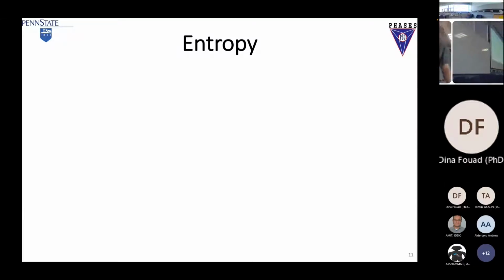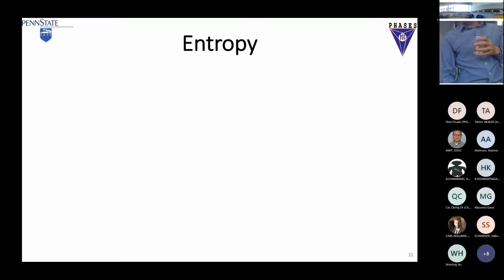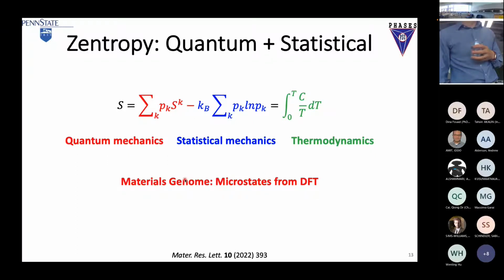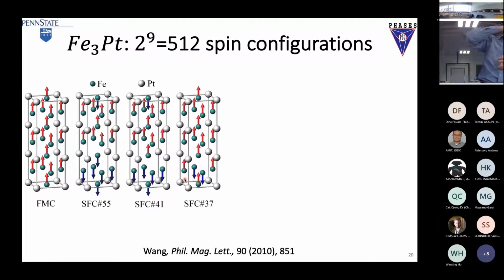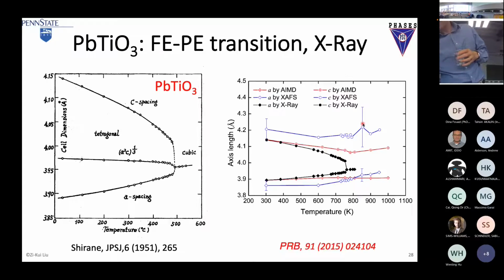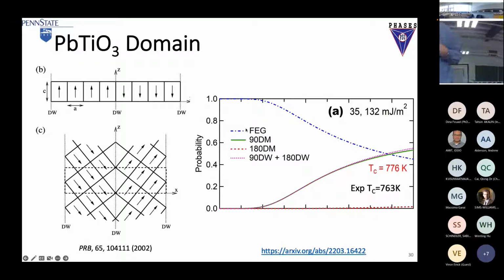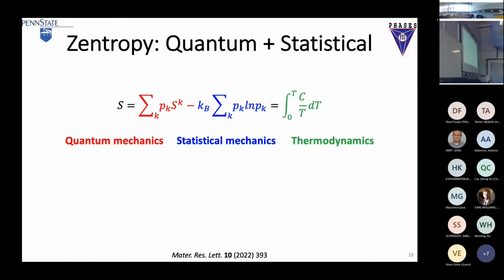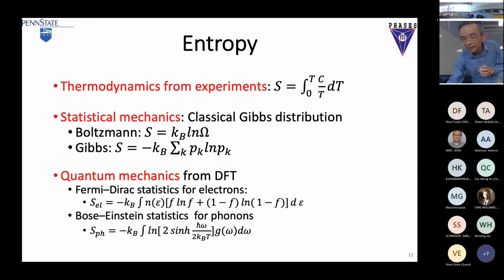Zentropy: A seminar at Durham University, UK (2022 07 18)